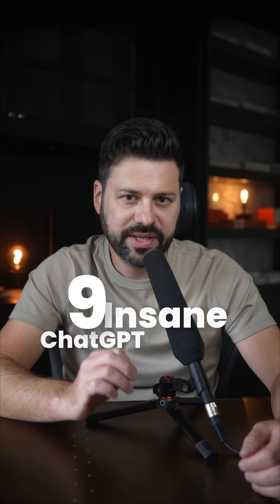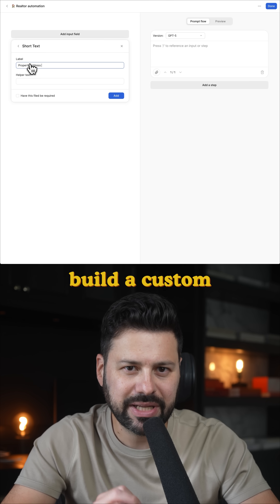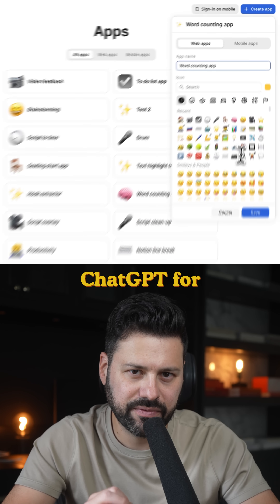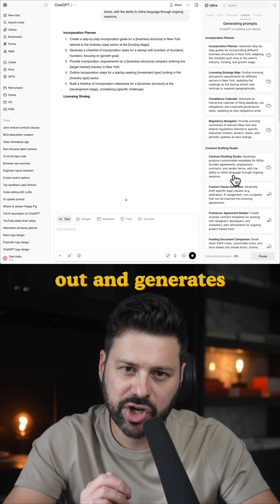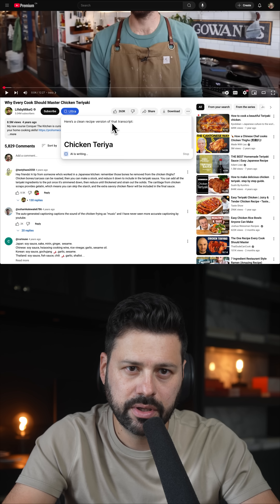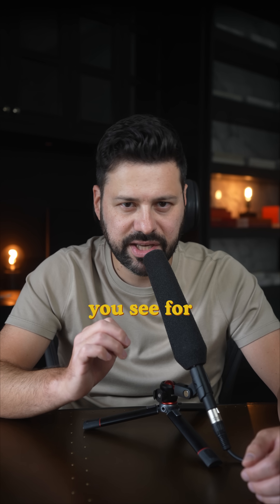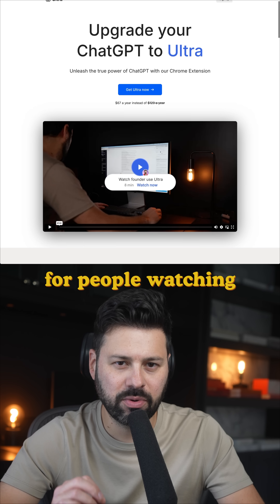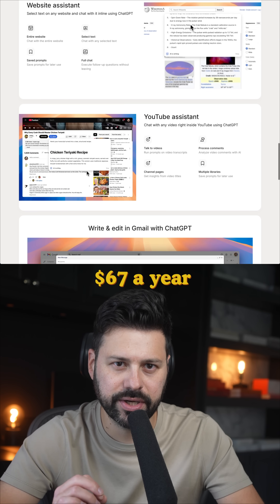9 Insane ChatGPT features you haven't seen yet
I spent the last 2 years building a chrome extension to unlock hidden ChatGPT abilities. In this video I will be showing 9 Insane ChatGPT features you haven't seen yet.